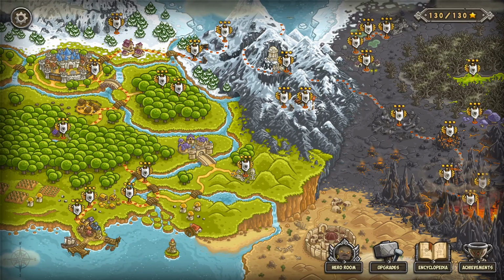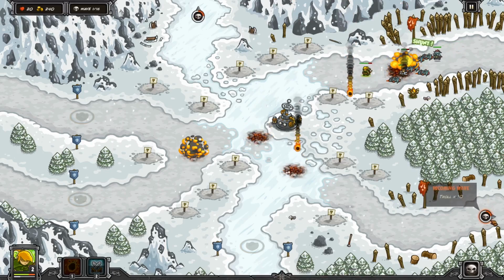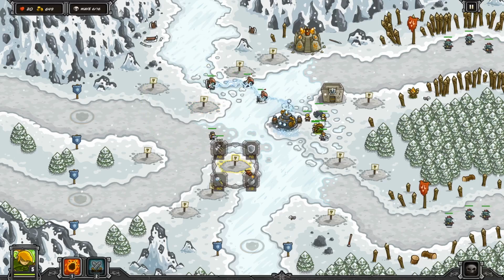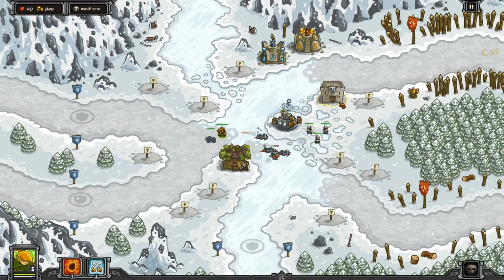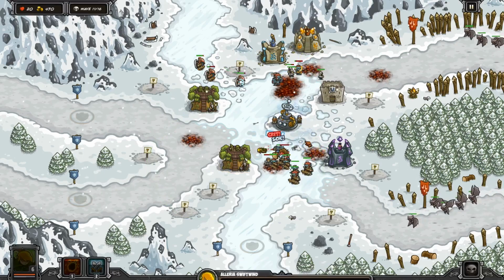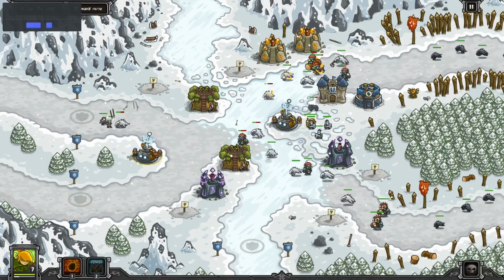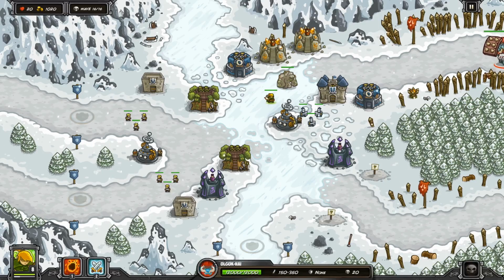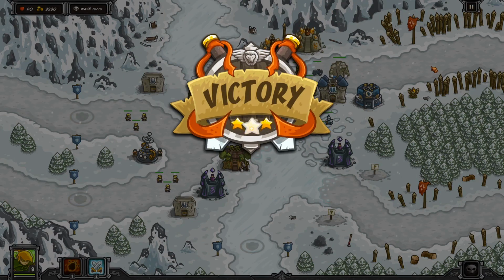How To Beat: Ha`Kraj Plateau On Veteran NLL! ft:Alleria Swiftwind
Let`s finish off this mini campaign! It should be easy, as long as you know the composicion of the level.
If you are interested then go ahead and add me on Discord: King Rexy#8450